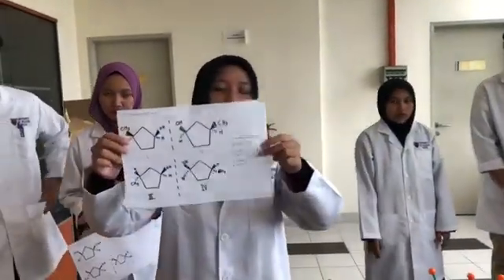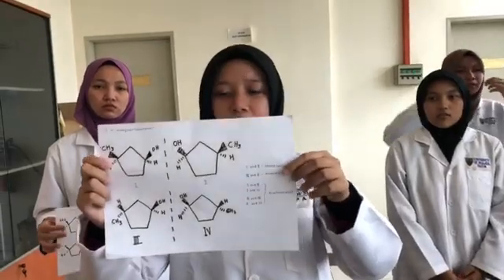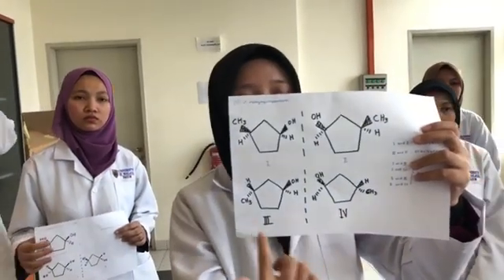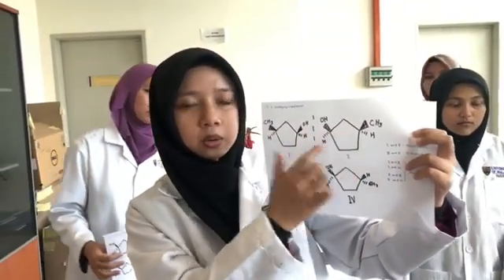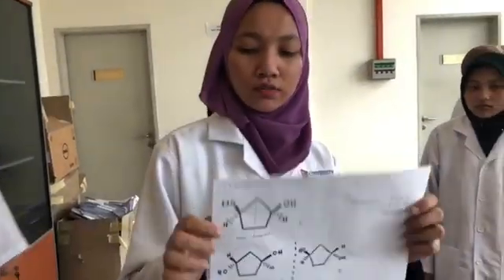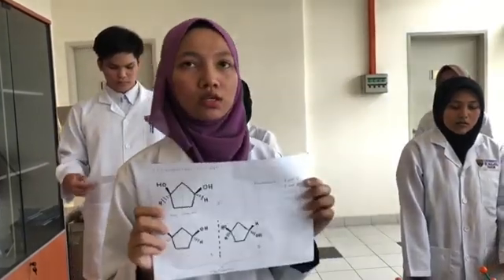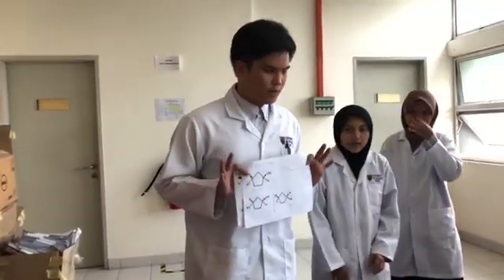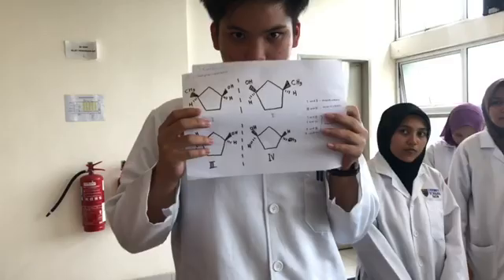Assignment Chemistry : Stereoisomerism GROUP A